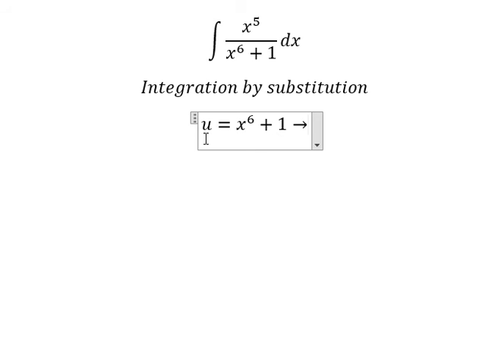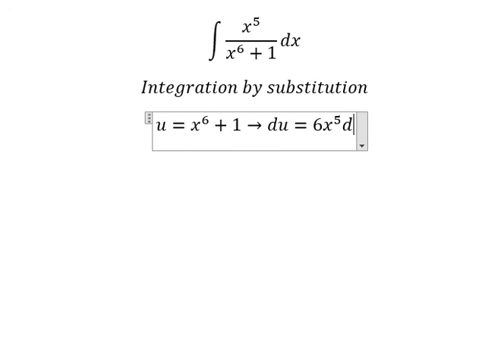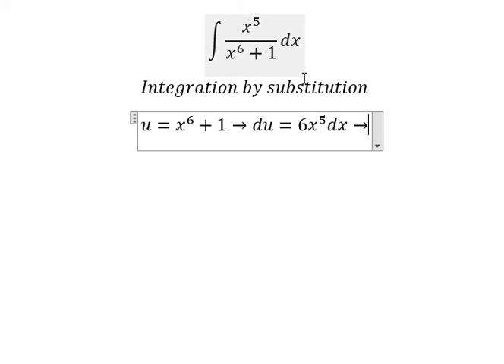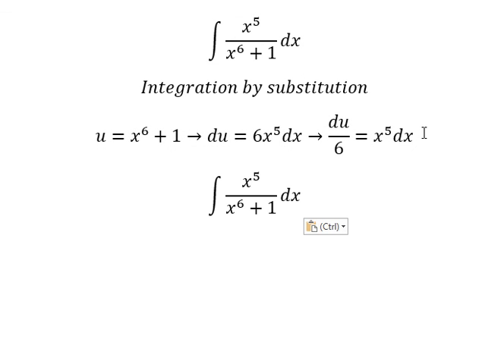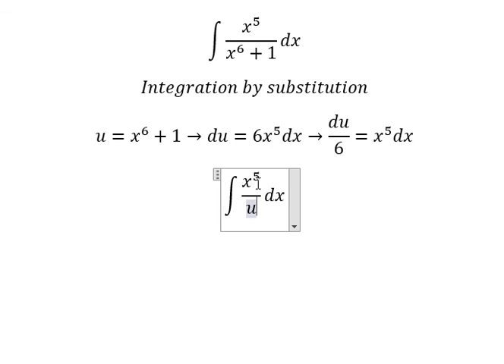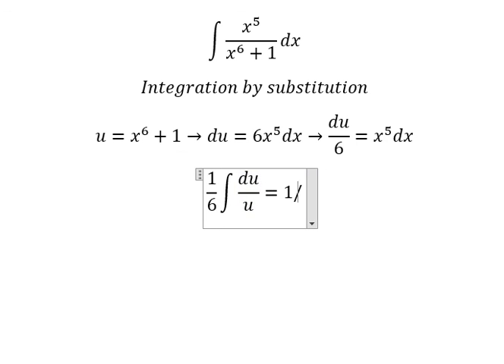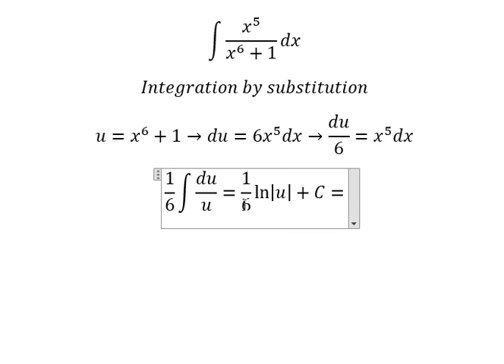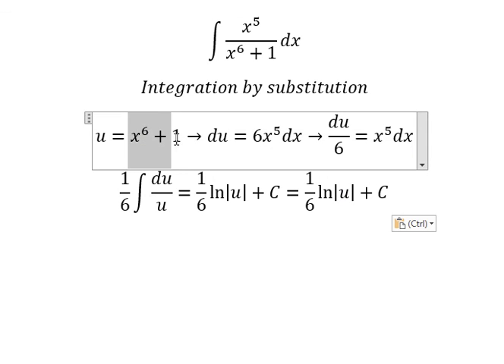Calculus Help: Integral ∫ x^5/(x^6+1) dx - Integration by substitution - Techniques